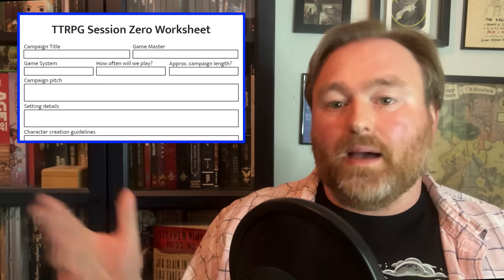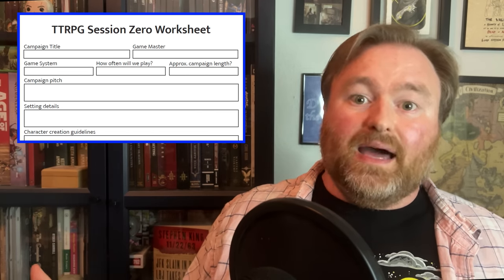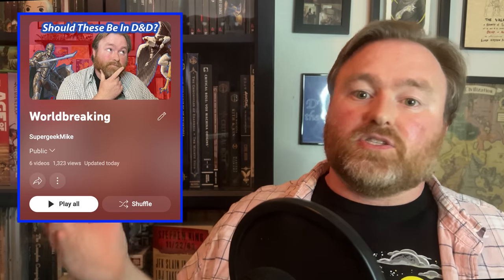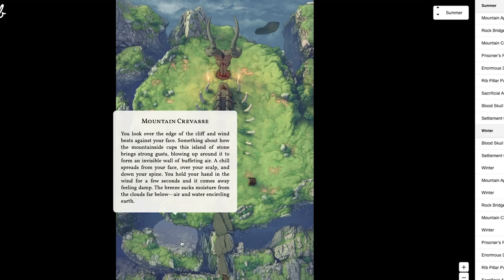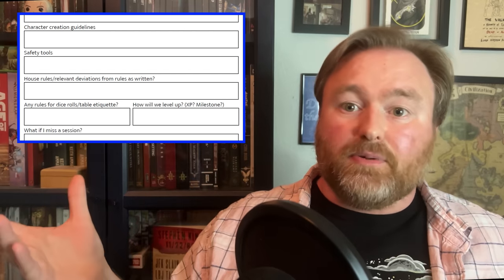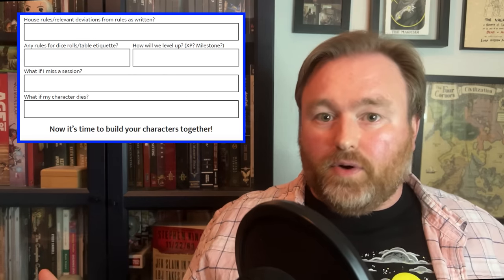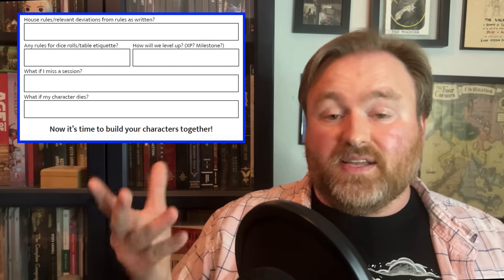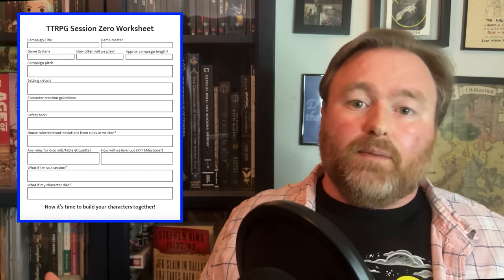My Session Zero Worksheet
I talk a lot about how much stuff you should do in your Session Zero, so to help keep it all straight, I made a list!

Chapters:
00:00 - Intro
01:34 - The Basics
03:08 - A Word From Our Sponsor
03:58 - Safety Tools and House Rules
04:55 - Leveling Up, Missing Games, and Character Death
06:19 - Final Thoughts
07:06 - Outro

Address for Packages:
Mike Christensen
100 W. High St., #1326

Address for Letters:
Mike Christensen